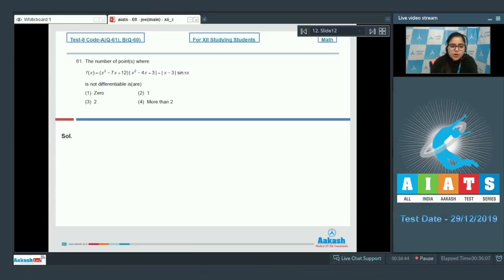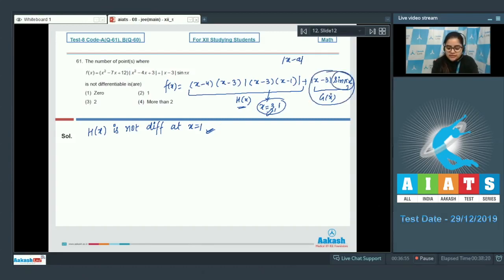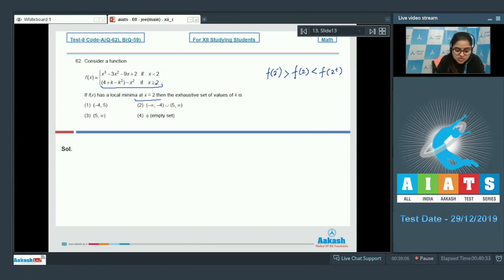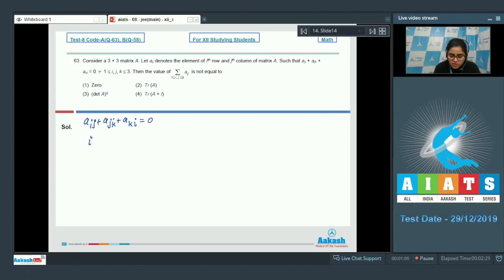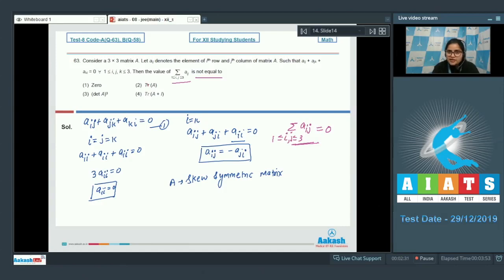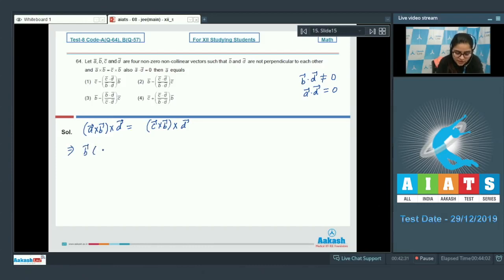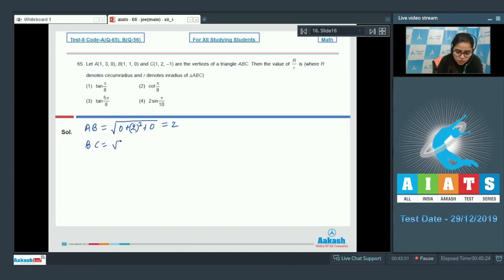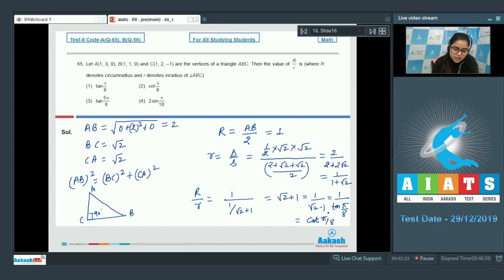AIATS TEST 08 Code A B For XII Studying Students MATHEMATICS JEE Main 2020 Q61 to 65